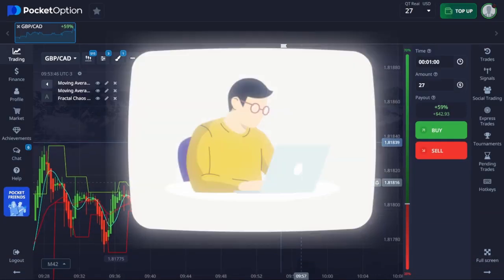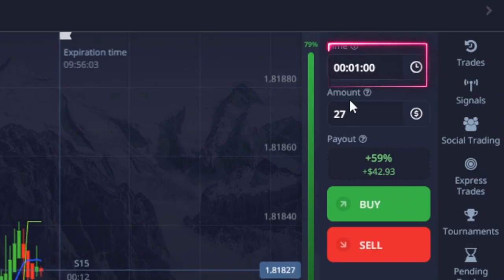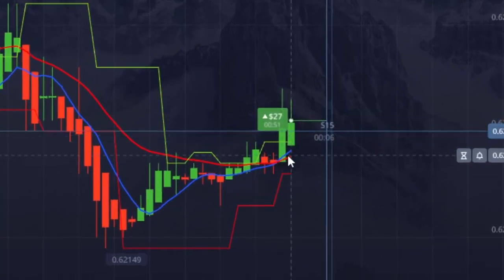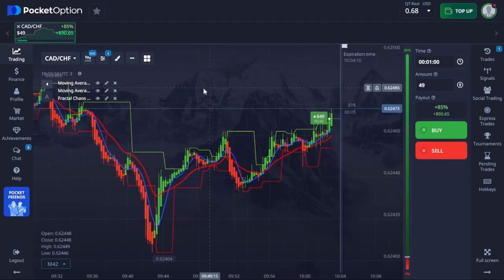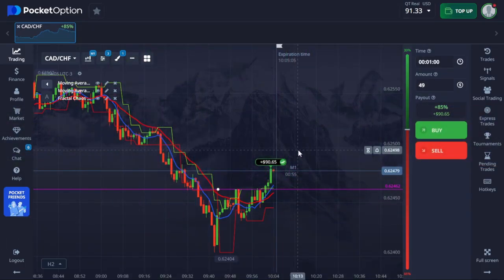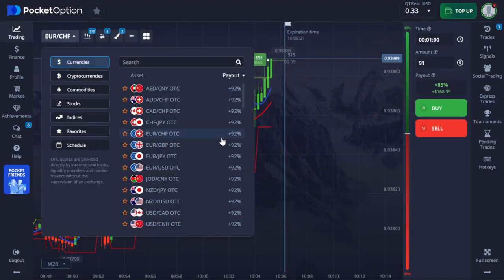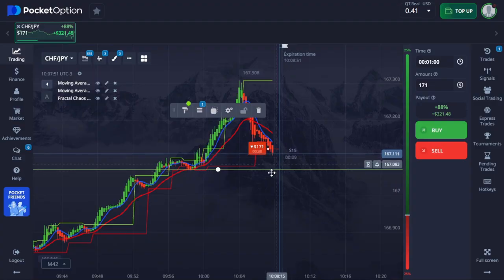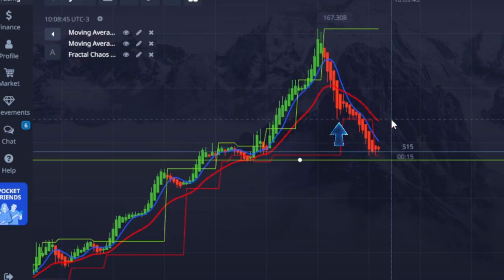Fractal Chaos Setup for Beginners | Pocket Broker Strategy Explained Simply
In this video, I share how to use the Fractal Chaos setup to study market movements, detect changes in direction, and practice short-term decision-making with more clarity.

👉 The Fractal Chaos tool can help highlight micro-movements and areas of potential reversal, while also serving as a practical guide for those starting out in online trading.

What you’ll learn in this video:

1️⃣ How Fractal Chaos can be applied to understand short-term trading dynamics
2️⃣ How to spot market shifts and react with confidence
3️⃣ The step-by-step process of using this method effectively
4️⃣ How to apply this approach on Pocket Broker, Quotex, and IQ Option

📊 On this channel, you’ll also find:

Beginner-friendly strategies explained step by step

Live analysis with practical applications

Risk management techniques to stay consistent over time

⚠ This video is for educational and informational purposes only. Online trading involves high financial risk and may not be legal in your country or region. Always check local regulations before using any trading platform. I do not provide financial advice, do not sell any services or products, and will never message you first. I'm not responsible for how this information is used. Trading decisions are entirely your own.